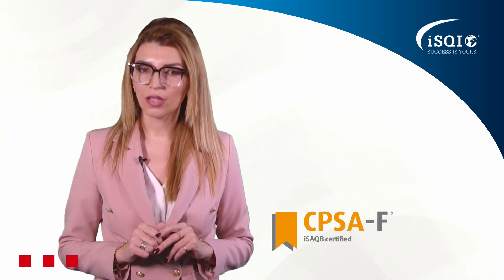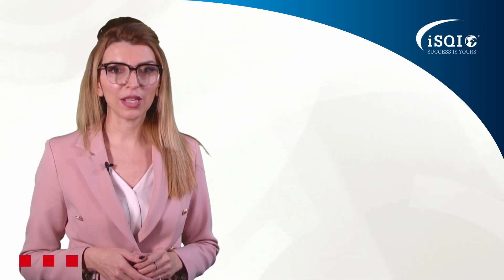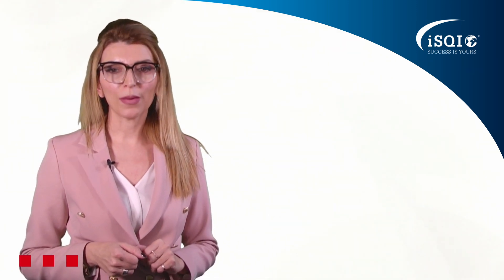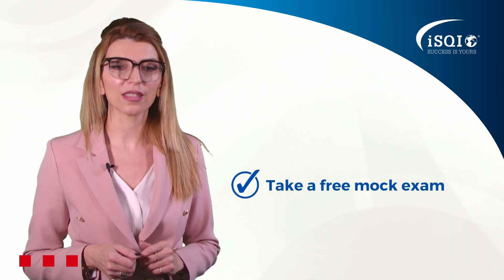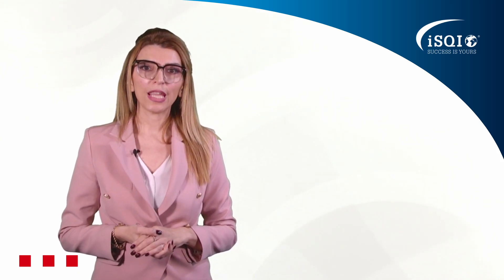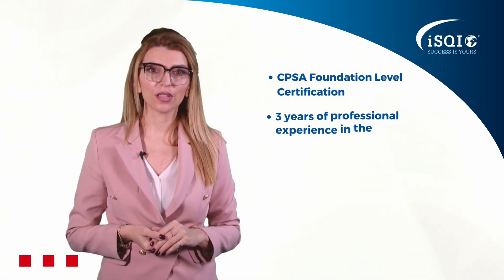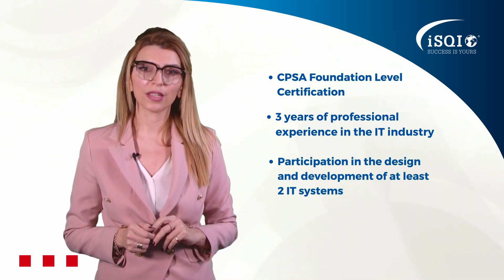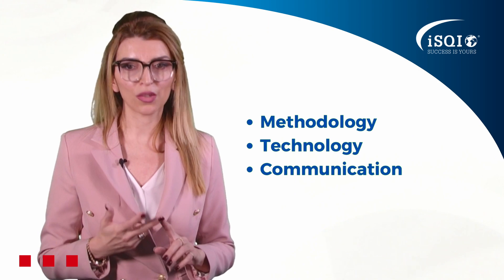Everything you need to know about the iSAQB® CPSA certification - FAQ Video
The ISAQB® CPSA certification with its CPSA Foundation Level (CPSA-F®) and CPSA Advanced Level (CPSA-A®) is one of the most important certifications for software architects. In this video, you will learn what the ISAQB® Certified Professional for Software Architecture certification is, how you can get certified and what you need to do to get this certification. For more information about the certification and your personal exam, please
Content of this video:

00:00 Introduction
00:04 What is the iSAQB® Certified Professional for Software Architecture Foundation Level?
00:45 How do I obtain the iSAQB® CPSA certification?
01:22 What skills does CPSA-F® training and certification provide?
01:42 How does the iSAQB® CPSA certification benefit me?
02:19 What is the iSAQB® CPSA Advanced Level (CPSA-A®) Certification?
02:43 What are the entry requirements to do the iSAQB® CPSA Advanced Level Certification?
03:19 Would you recommend the iSAQB® CPSA certification?

About this channel:

The iSQI Group, with offices in Potsdam (Germany), Amsterdam (Netherlands), Reading (UK) and Boston (USA), is a leading global provider of certification exams in IT, software quality and management. For 15 years, iSQI has played an important role in certifying the expertise of IT professionals in over 100 countries on 6 continents in 10 languages. With over 30,000 certifications per year, iSQI paves the way for successful professional development.